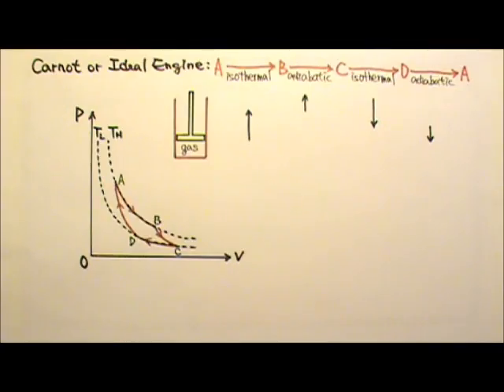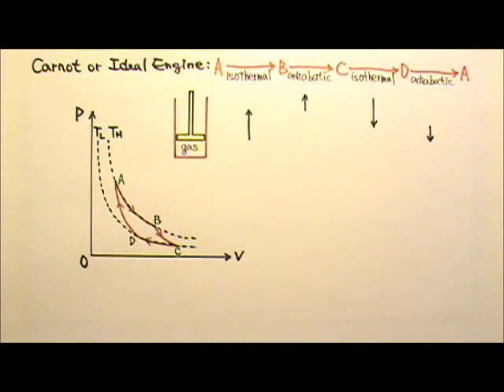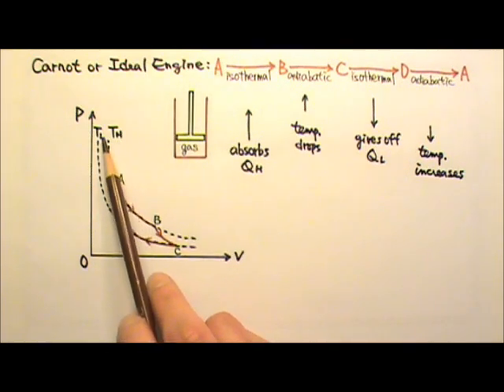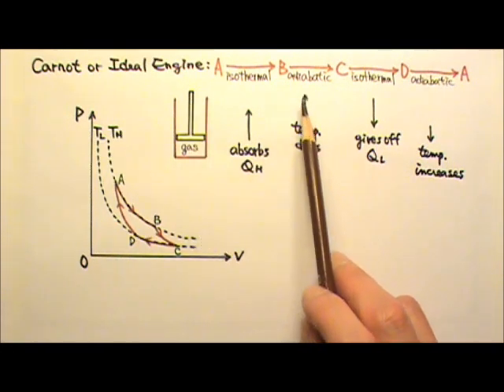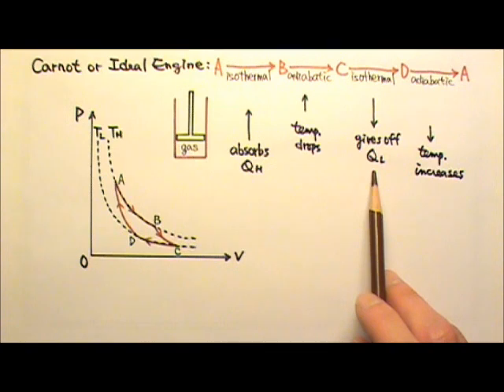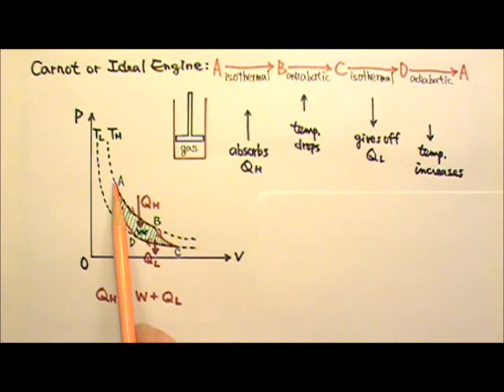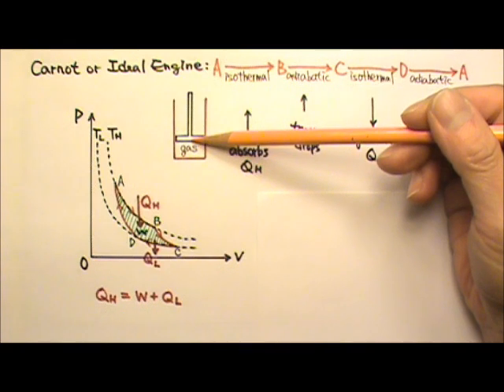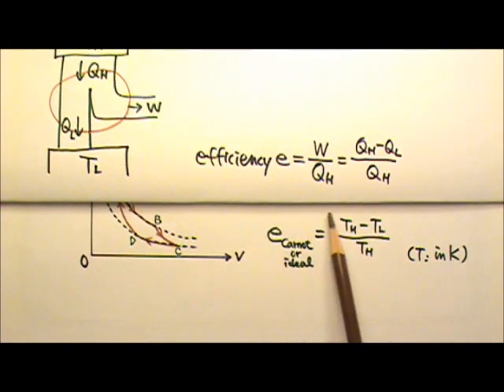AP Physics 2: Thermal 30: Carnot Engine or Ideal Engine